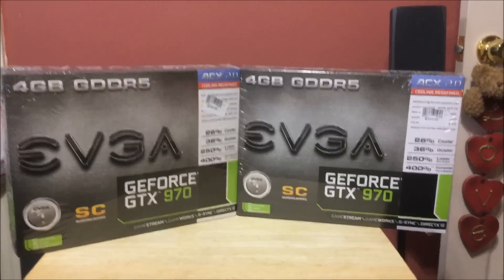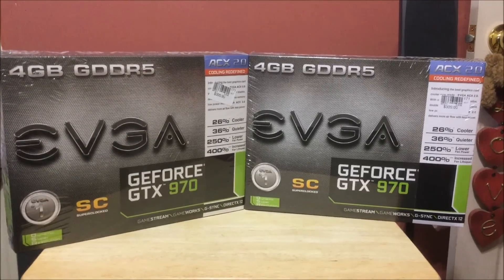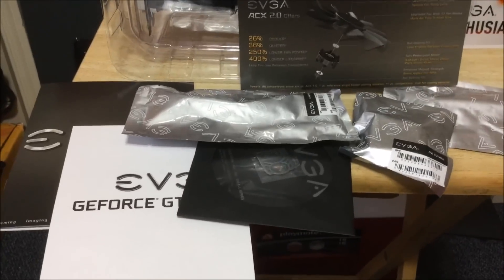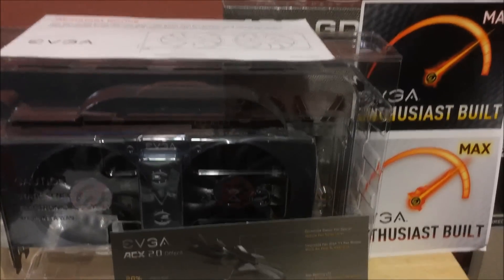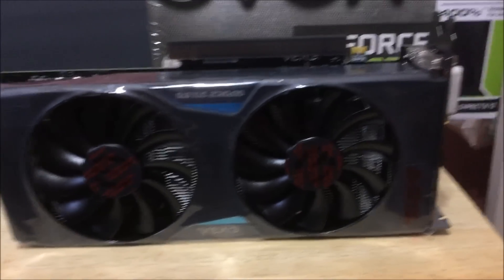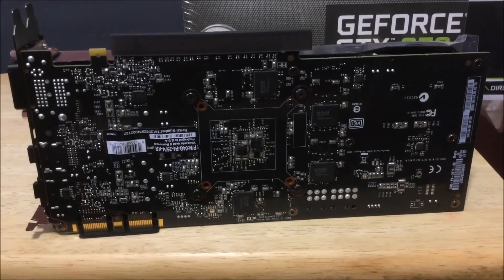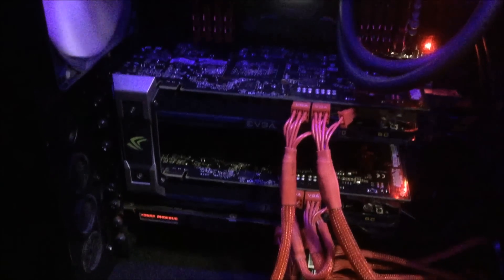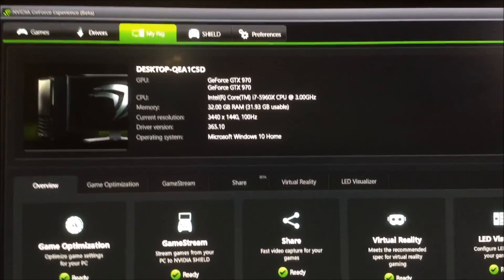EVGA GeForce GTX 970 SC GAMING ACX 2.0 Unboxing & Hands-On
EVGA GeForce GTX 970 is powered by the next-generation NVIDIA Maxwell architecture, giving you incredible performance, unmatched power efficiency, and cutting-edge features.

Maxwell is the most advanced GPU architecture ever made, designed to be the engine of next-generation gaming. Inspired by light, it was designed to solve some of the most complex lighting and graphics challenges in visual computing. For the first time, gaming GPUs can dynamically render indirect light using the new VXGI (Voxel Global Illumination technology. Scenes are significantly more lifelike as light interacts more realistically in the game environment.

EVGA ACX 2.0
This card features EVGA ACX 2.0 cooling. With optimized Swept fan blades, double ball bearings and an extreme low power motor, EVGA ACX 2.0 delivers more air flow with less power, unlocking additional power for the GPU.

Dynamic Super Resolution Technology
Enable the detail of 4K monitors, on a 1080P display. DSR produces smoother images by rendering a game at a high resolution, then downscaling it to the native resolution of the display using advanced filtering.

Super-Smooth and Stutter-Free
GeForce GTX 970 cards support tear-free, super-fast NVIDIA G-Sync monitor display technology, including 4K. Together, these technologies provide the most immersive and competitive gaming experiences possible.

Base Clock: 1165 MHZ
Boost Clock: 1317 MHz
Memory Clock: 7010 MHz Effective
CUDA Cores: 1664
Bus Type: PCI-E 3.0
Memory Detail: 4096MB GDDR5
Memory Bit Width: 256 Bit
Memory Speed: 0.28ns
Memory Bandwidth: 224.3 GB/s
LED Logo: N/A